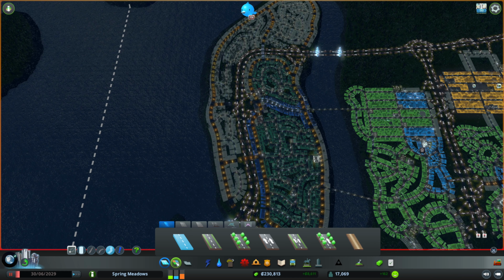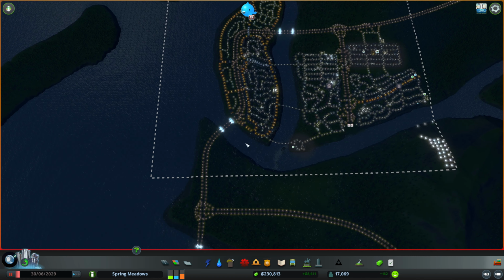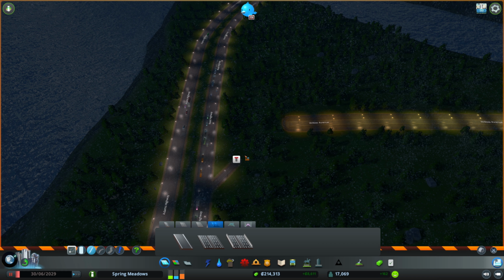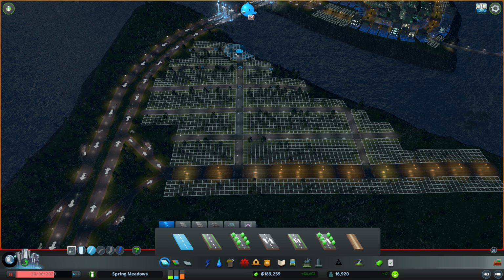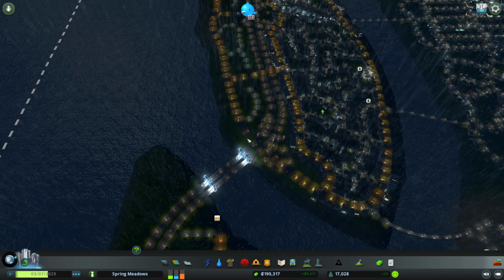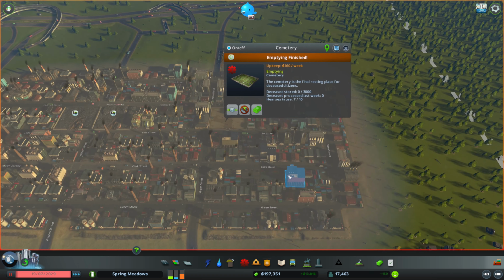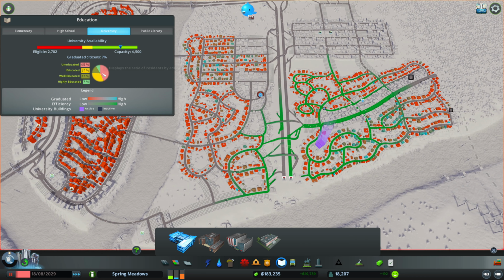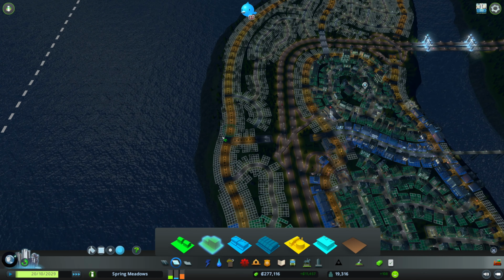Island Continues Expansion with New Industrial Park in Cities: Skylines - 100% Vanilla | Part 9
As we continue residential and commercial expansion on the island, we need a new industrial park. After our last industrial zone's traffic problem, we're building far away, in an attempt to support downtown.

This series is 100% vanilla, meaning there are no mods and no DLC. Throughout the series, we'll watch a little town grow into a bustling city. We'll unlock and fill all 9 tiles allowed in a vanilla playthrough. How will we grow? Where will we spread? What will we build? With the story of the city still undecided, join me as we write it together.

Architect611 is your gaming channel for all things strategy, city builder, simulation, and 4X, all in 4K. Whether you want to learn some tips and tricks or simply watch some gameplay, this is the place for you.

I love to share the video games I play and the fun I have with anyone who shares that joy, especially anyone who can't afford to experience it themselves. I spent countless hours watching Cities: Skylines videos when it came out in 2015 when I didn't have a computer that could run it. I'm so glad to be able to return the favor.